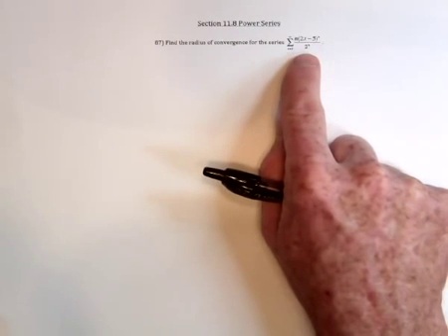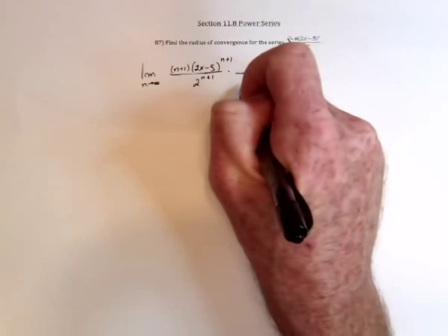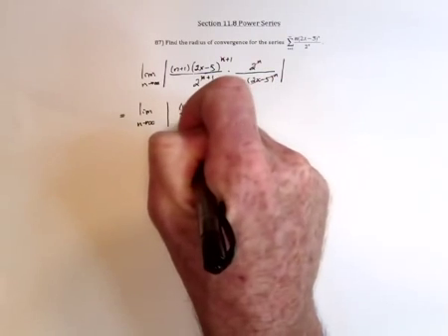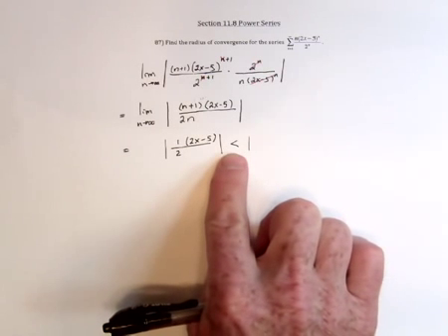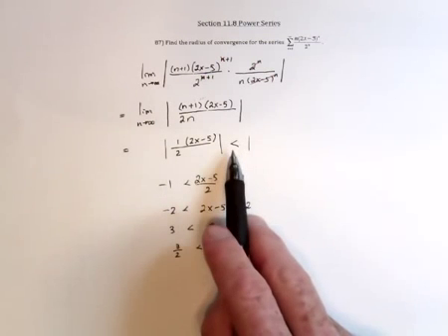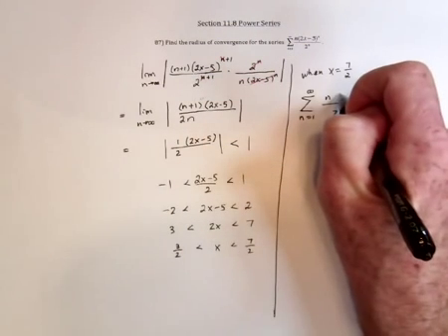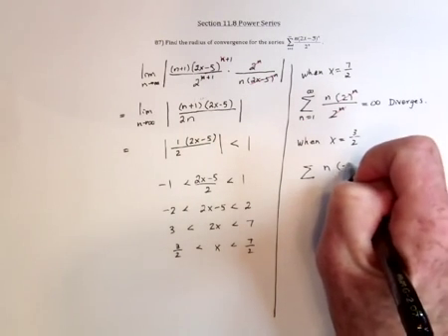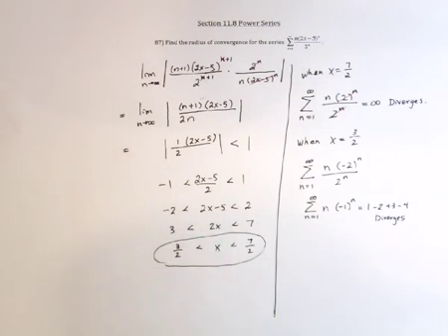87 Power Series